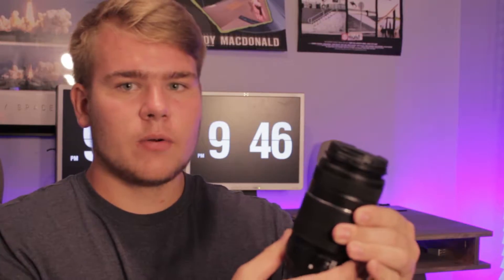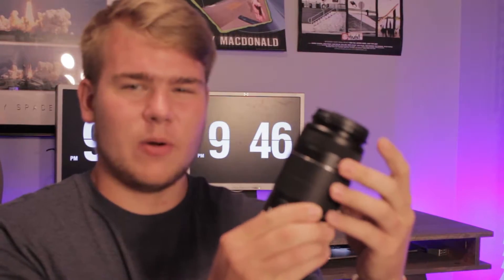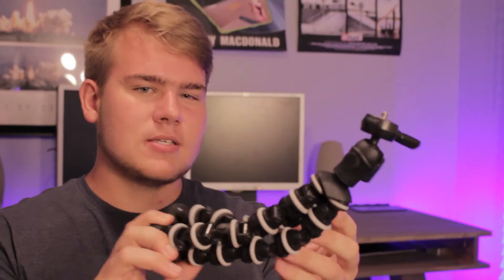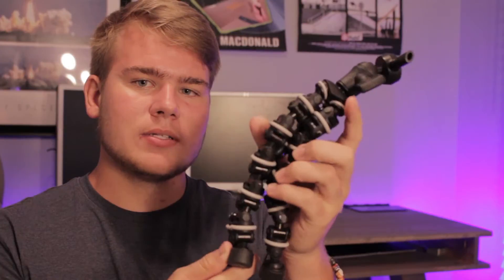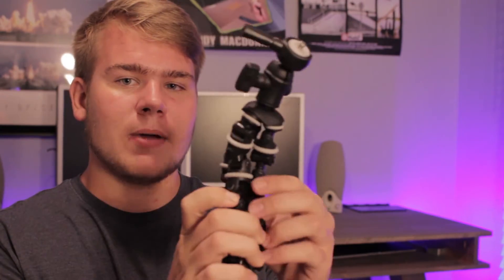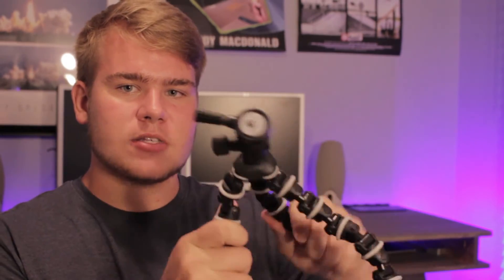Best Youtube Gear On A Budget 2016